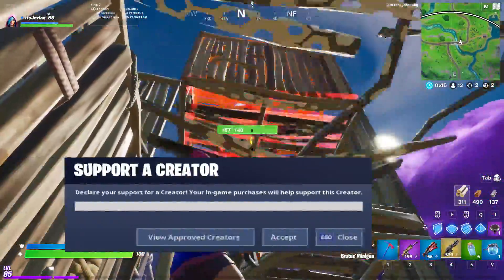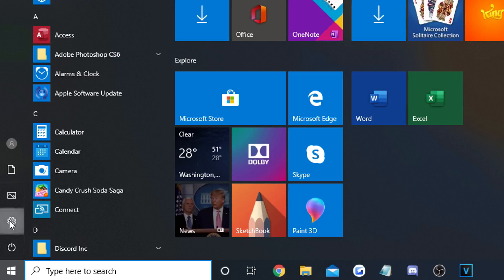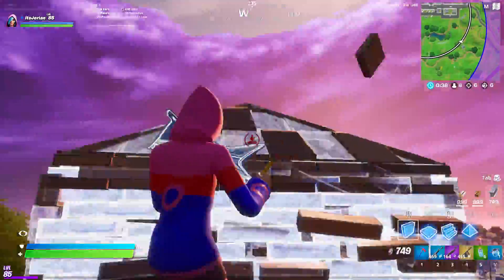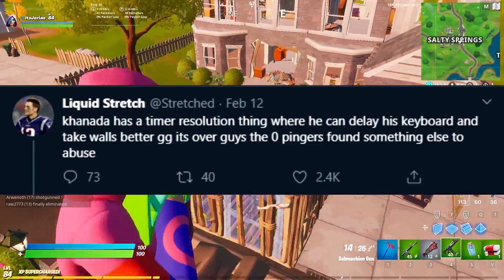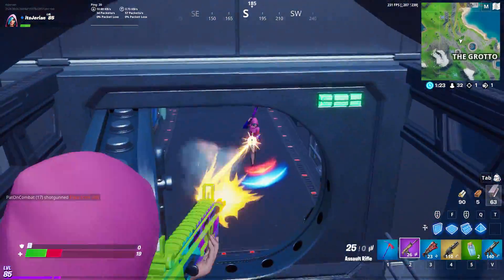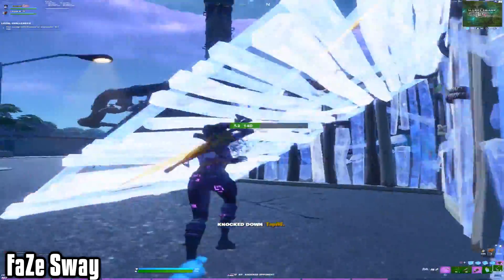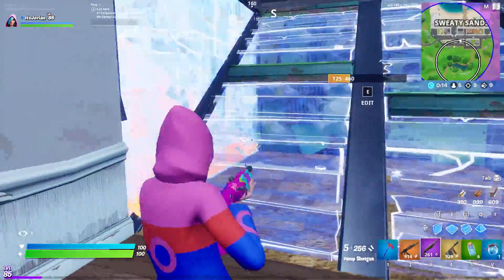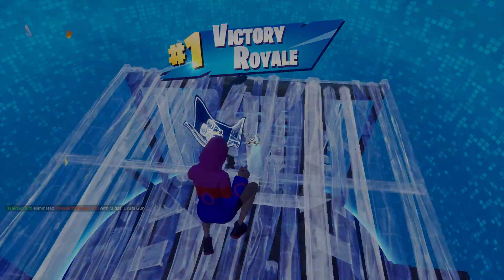Fix Stutters & Reduce Input Delay In Fortnite Season 2! - Chapter 2 FPS Guide!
In this video, I talk about some useful tips and tricks to fix stutters, reduce input delay (input lag) and improve your FPS (FPS Boost) in Fortnite Chapter 2 Season 2. As most of you guys probably know, Fortnite in-game performance and frames are at an all-time low. Building and editing feels delayed, people are getting giant FPS drops and stutters, and nobody is getting close to the same FPS they had before this season. Luckily for you guys, there are a few tips and tricks you can use to optimize your PC's performance and make Fortnite run better. Unfortunately, these will not work on console (PS4 or Xbox One) since you will need a Windows computer with Nvidia or AMD graphics card. But, I believe Epic just released a console FPS boost patch that will help all of you guys out. Anyways, if you're looking for the best way to improve your FPS, fix stutters and remove any input lag in your game, then this video will definitely help you out. On top of that, this video will boost your FPS, make your game run smoother, and help you win more games in Fortnite Battle Royale Chapter 2 Season 2!

Song: Smooth Chill Trap Beat | Relaxed Wavy Instrumental | BNB PRODUCTIONS X OZSOUND – Breeze

My Fortnite Settings:
All Low Settings + No Colorblind Mode

My Peripherals:
Mouse: FinalMouse Ninja Air58 (Cherry Blossom Red)
Mousepad: Zowie Divina G-SR-SE (Deep Blue)
Headset: HyperX Cloud Alphas
Monitor: Dell Alienware AW2518H 25” 240Hz + ViewSonic XG2402 24" 144Hz
Bungee: Glorious Mouse Bungee (White)
Mic: Sennheiser e835
Cam: Logitech c920 Webcam (HD 720p)

My Computer (PC) Specs:
CPU: Intel Core i7-8700
GPU: GeForce GTX 1070Ti
RAM: 16 GB Gskill NT Series
Motherboard: MSI B360I Gaming Pro AC Mini-ITX
Cooler: Cooler Master 212 Hyper Evo
Power Supply: EVGA 80 Plus Bronze 500W
1 x Western Digital 1 TB Hard Drive